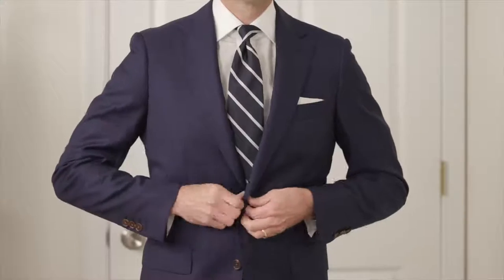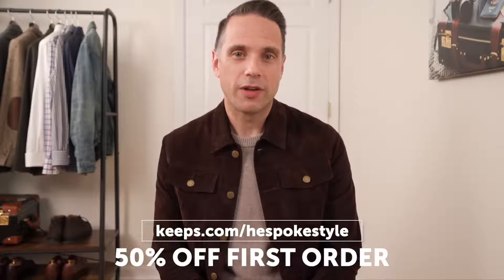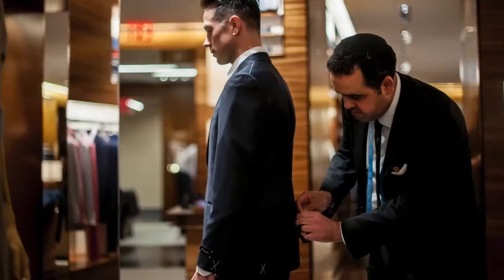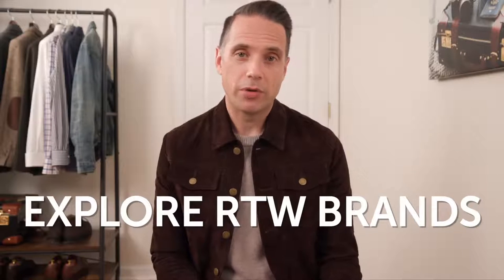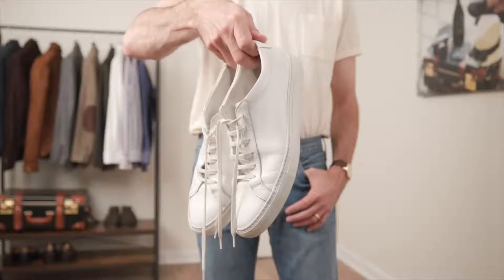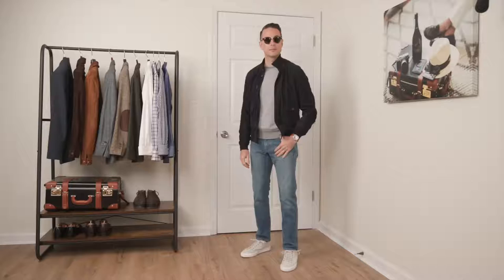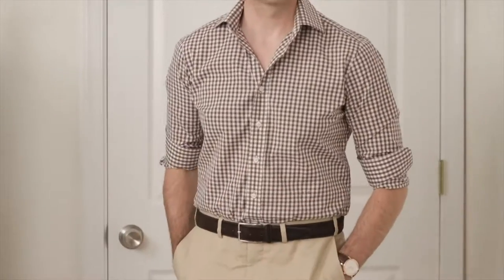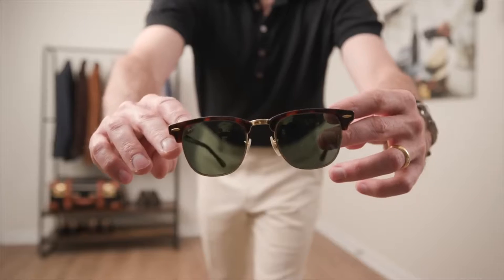Men Fashion Tips | Attituderome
Unlock Your Style Potential: Discover the Latest Men's Fashion Trends"

If you're looking to elevate your style game and stay ahead of the fashion curve, you've come to the right place. Our channel is your go-to resource for expert tips, outfit inspiration, and in-depth discussions on the hottest trends in men's fashion.

From timeless classics to cutting-edge streetwear, we delve into a wide range of styles and showcase how to incorporate them into your everyday wardrobe. Whether you're a seasoned fashion enthusiast or just starting to explore your personal style, our engaging content caters to all levels of fashion expertise.

Our knowledgeable hosts and guest experts share their insights and provide practical advice to help you refine your fashion choices and express your unique personality through your clothing.

Stay up to date with the latest fashion news, exclusive brand collaborations, and sneak peeks into upcoming collections. We'll keep you informed about the must-have accessories, footwear trends, and styling techniques that can effortlessly elevate any outfit.

Whether you're aiming for a casual, sophisticated, or adventurous look, our YouTube channel offers a wealth of inspiration to help you curate your ideal wardrobe. We believe that fashion is not just about following trends, but about embracing your individuality and expressing yourself with confidence.

Don't miss out on the exciting world of men's fashion. Get ready to unlock your style potential and become a trendsetter in the world of men's fashion.

❤️ 𝐓𝐡𝐚𝐧𝐤 𝐲𝐨𝐮 𝐟𝐨𝐫 𝐭𝐚𝐤𝐢𝐧𝐠 𝐲𝐨𝐮𝐫 𝐭𝐢𝐦𝐞 𝐭𝐨 𝐰𝐚𝐭𝐜𝐡 𝐭𝐡𝐢𝐬 𝐯𝐢𝐝𝐞𝐨!